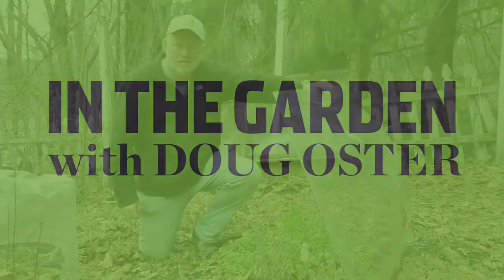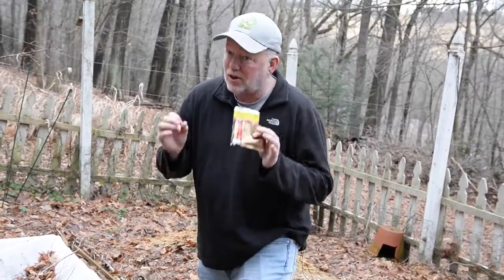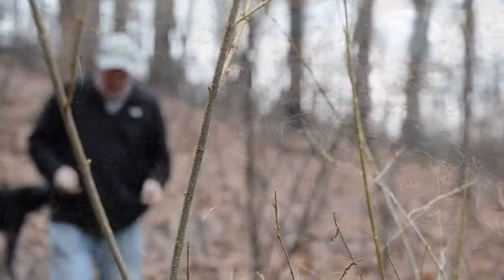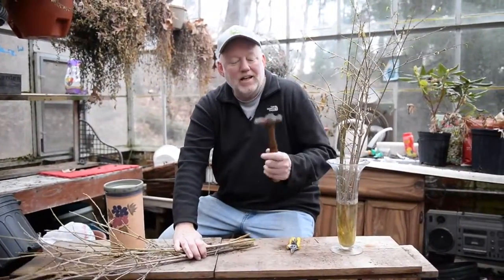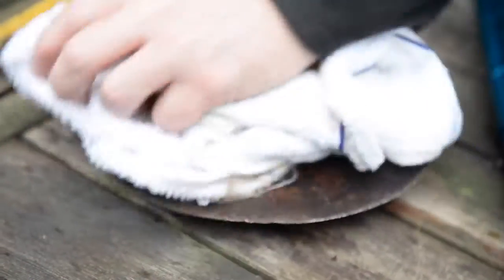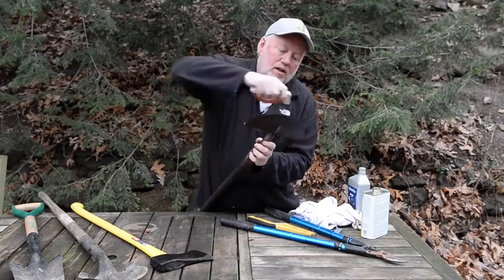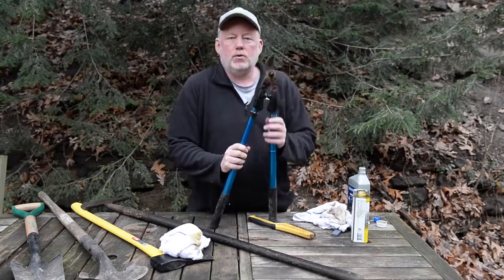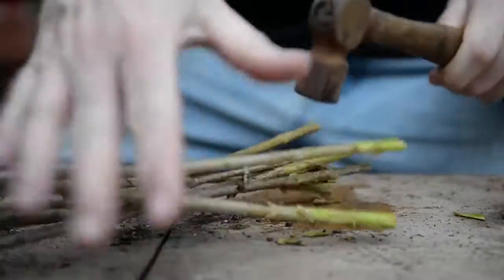In the Garden: Winter sowing seeds, forcing spring blooms and getting tools ready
Everybody Gardens editor Doug Oster is sowing seeds outdoors in mid-winter. He's also cutting branches from shrubs to get some early blooms. Oster uses many of his grandparents tools and demonstrates how get yours to last and prepare them for the gardening season.